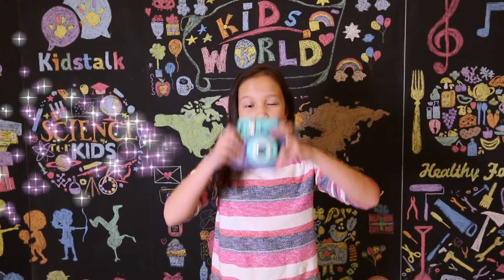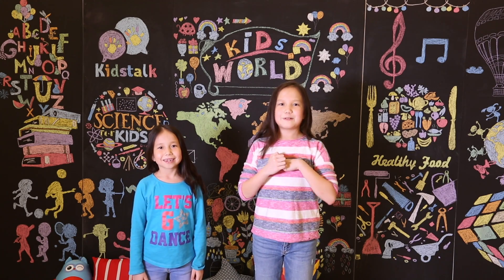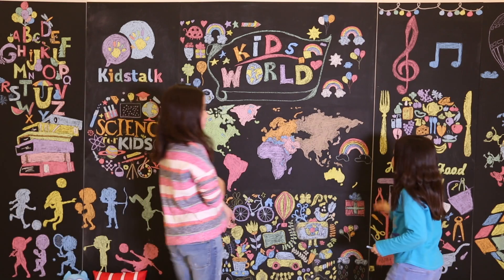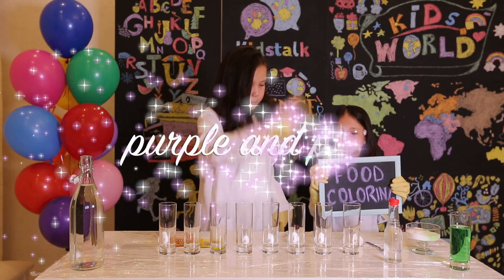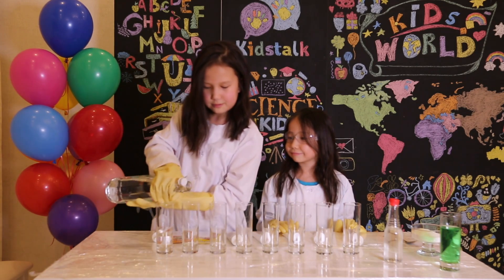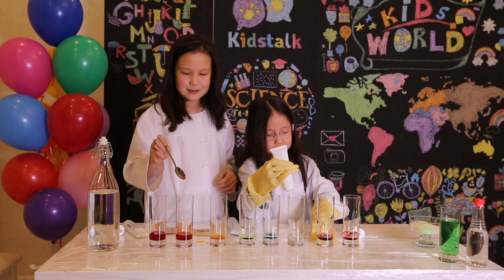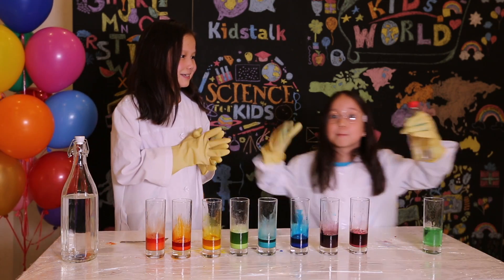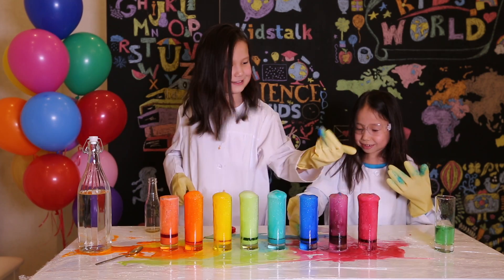Lingua.Sisters: Fun Science Experiment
Science experiment in a fun and interesting way. Learn new words. Different colors. Hope you''ll enjoy our video
ВАЖНО: Уксус необходимо развести большим количеством воды!